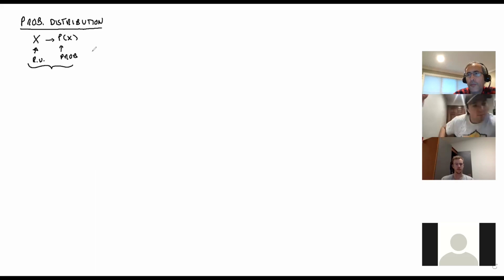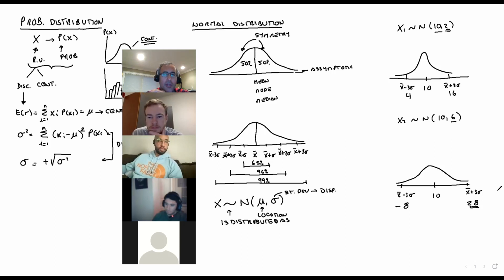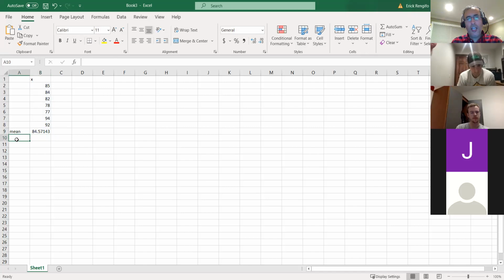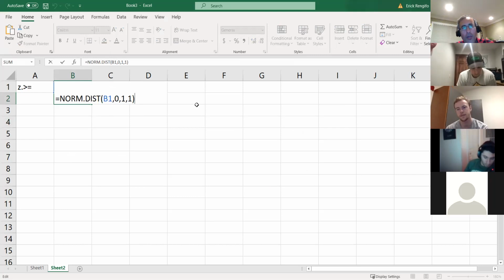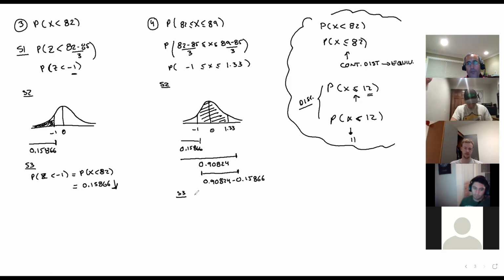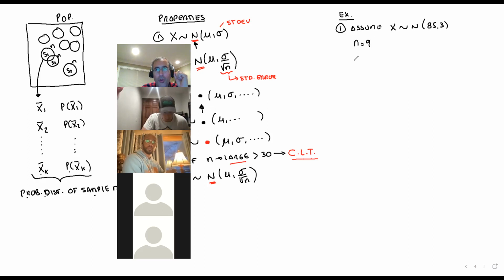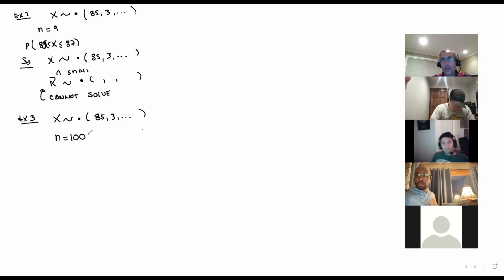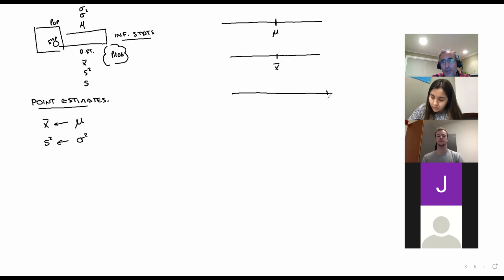Financial Econometrics 3rd Class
Introduction to Statistics: Probabilities and Inferential Statistics. 02/16/2021